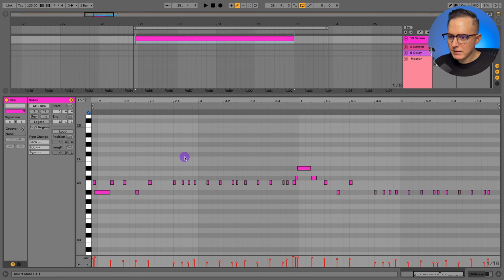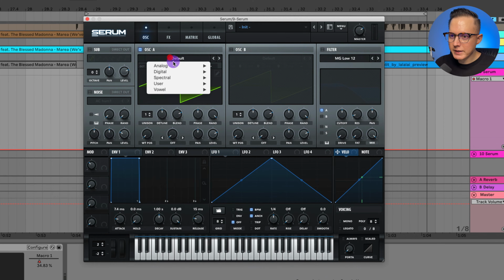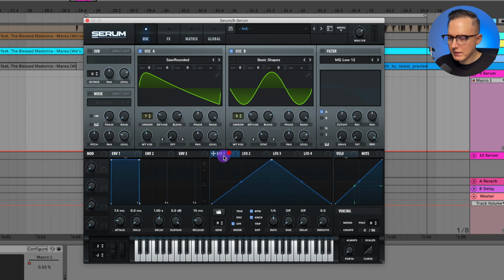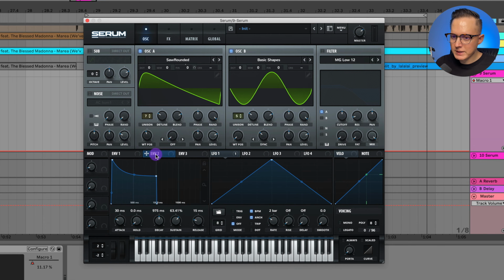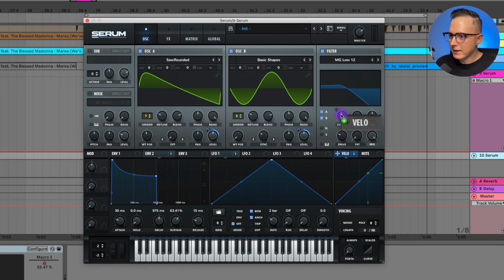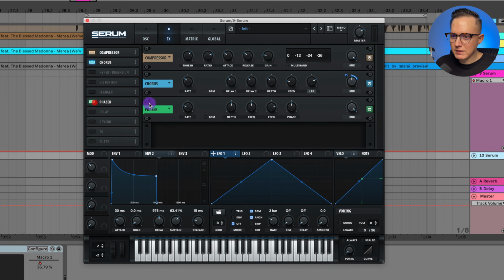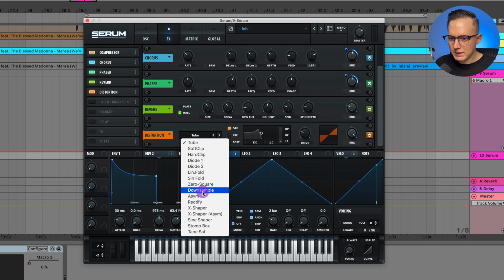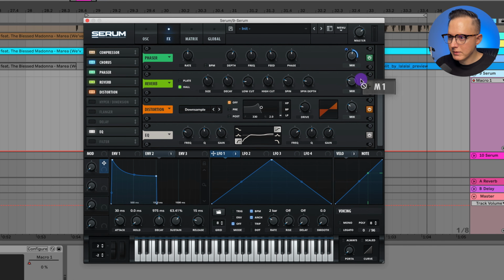How to Make the Fred Again.. "Marea" Lead in Serum [Sound Design Tutorial]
00:00 Intro
00:16 Listening to the Marea Lead
00:31 MIDI and Velocity
01:18 Making the sound in Serum
05:11 FXs (Chorus, Phaser, Etc)
07:43 Reverb Automation